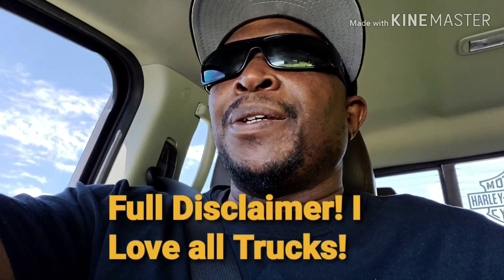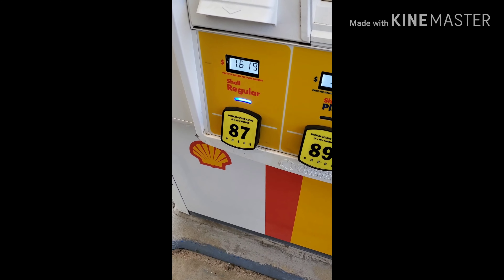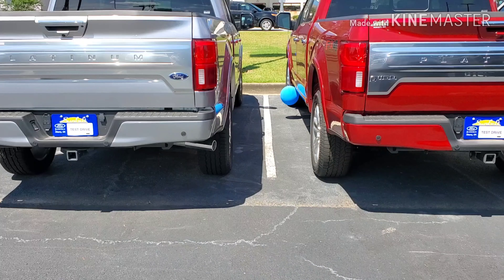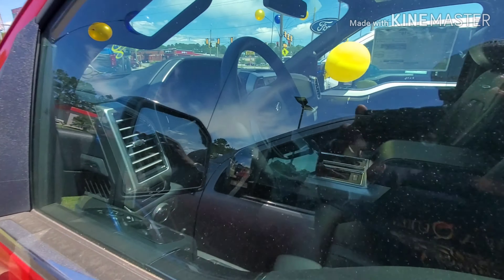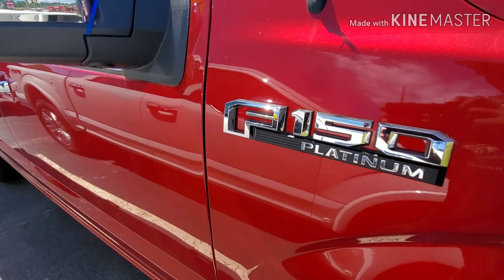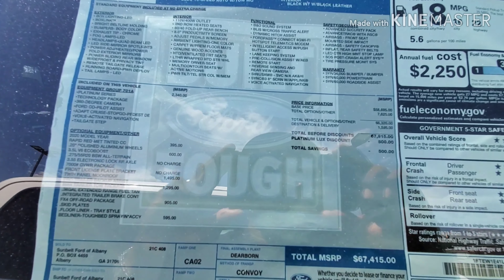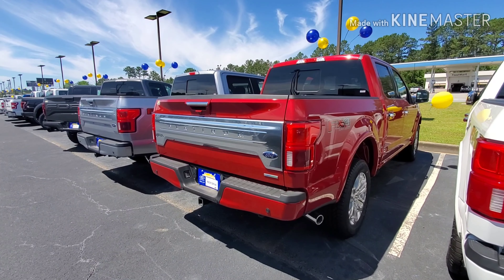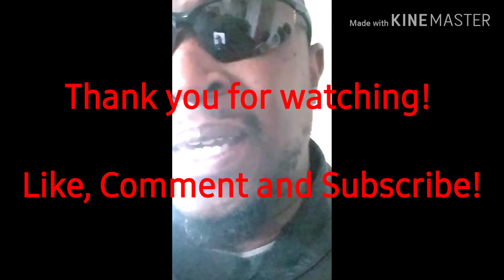Nissan Titan Adventures! Comparing the Competition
Comparing other truck models to the Titan